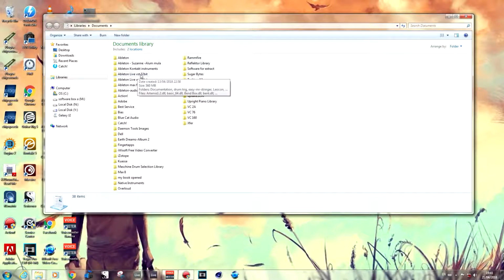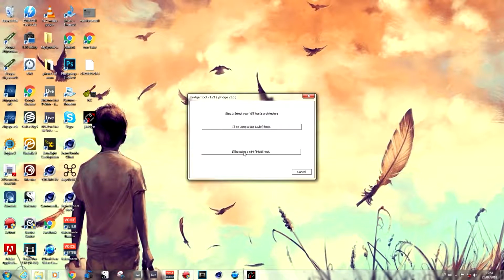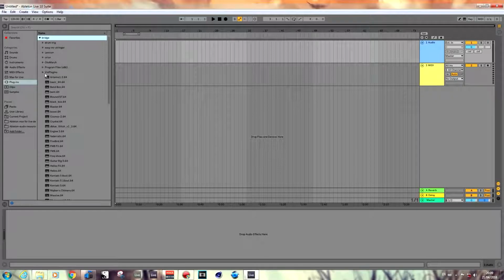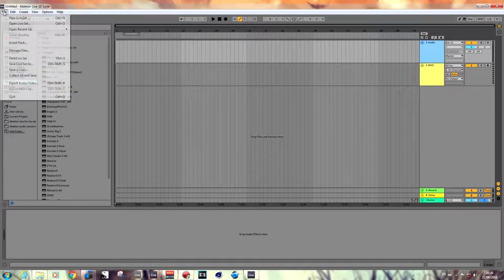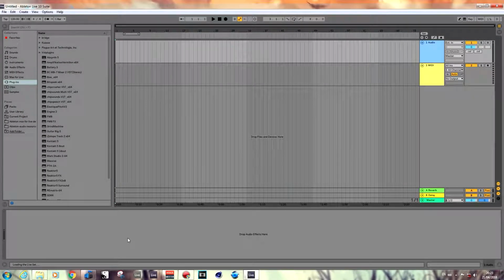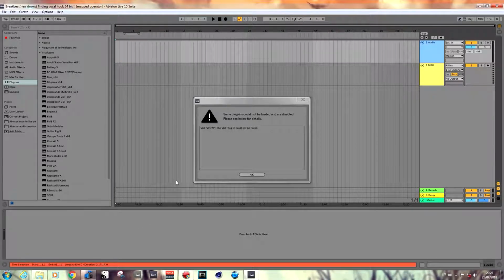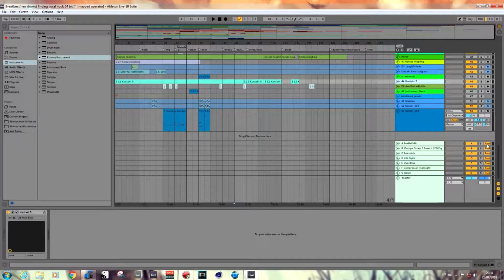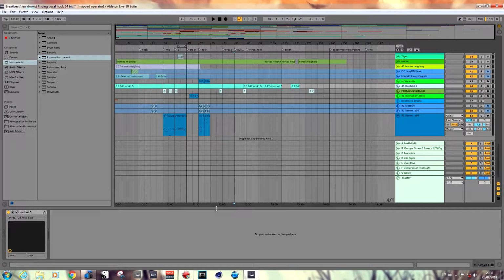Ableton live 10, Native instruments Kontakt, JBridger, on Windows 7.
1 . Using JBridger to create 64bit
versions of your old
32bit vsti's

2 . Selecting a custom folder in Ableton Live
as your default vst folder location

3 . setting kontakt libraries(unregistered)
back into the kontakt player

4 . Finding missing media files in Ableton Live

5 . Some talk on Kontakt, and using Abletons
 external instrument as a proxy Kontakt player